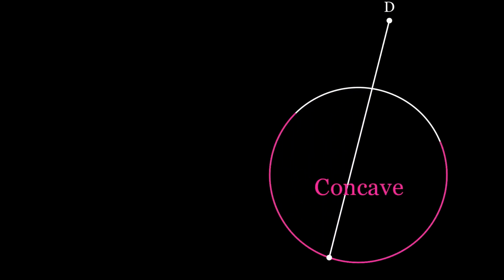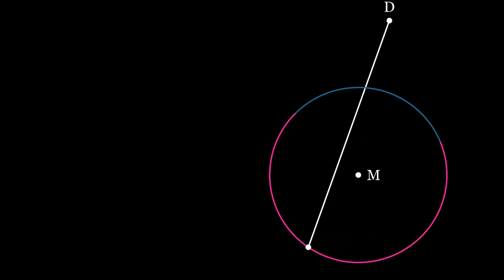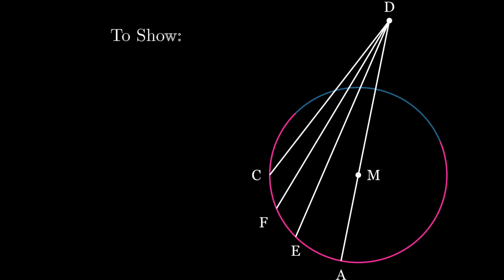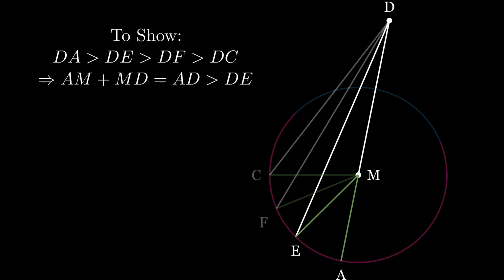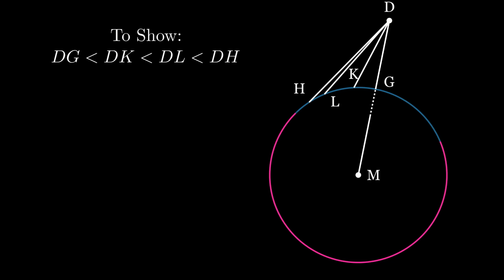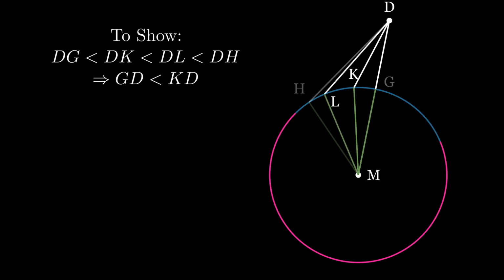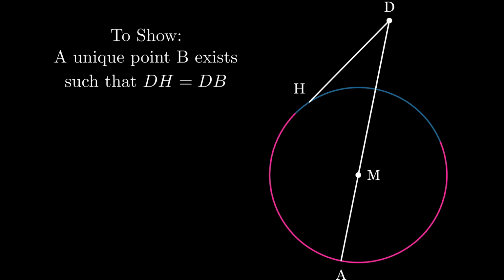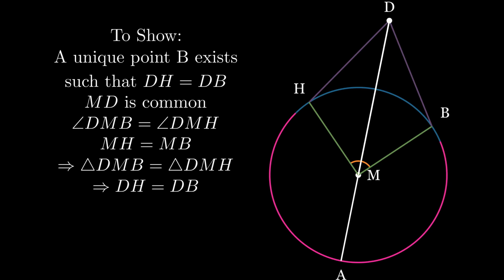Euclid Elements -- Proposition 3.8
The patterns of the length of a line from the circumference of a circle to a point outside the circle.